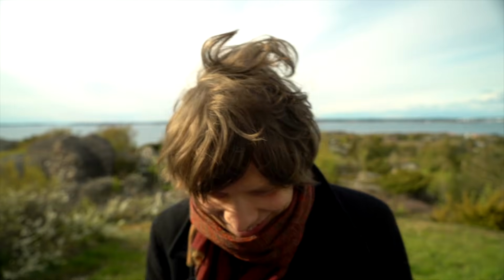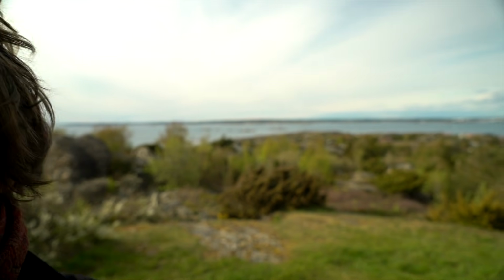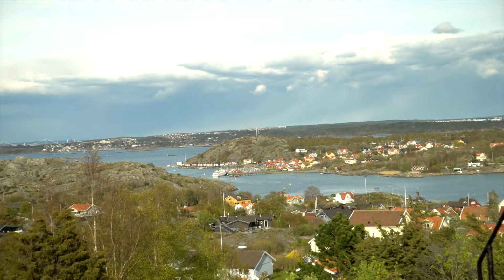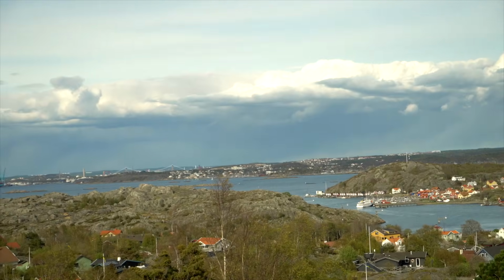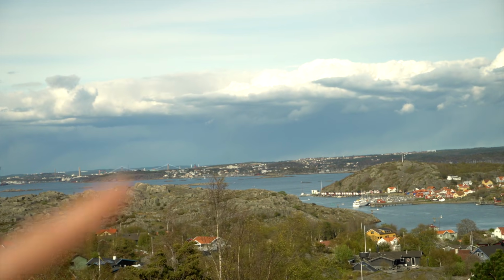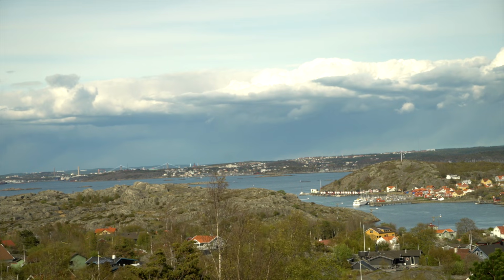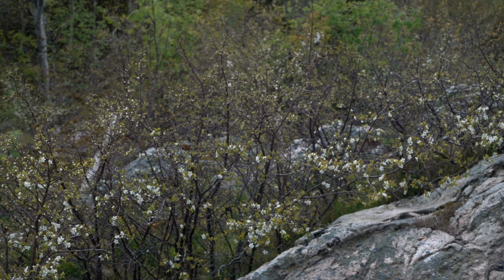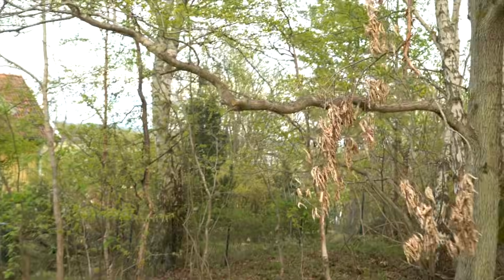Meet the Retired Marble Machine at Speelklok Museum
- The special guided tours at the 28:th of may got fully booked immediately so we added three new tours on Tuesday May 30:th,

We will arrange three special guided tours of the museum on Tuesday may 30:th, 11.00, 13.00 and 15.00 with a guide from the museum and myself. The Guide from Speelklok will show the highlights of the museums collection and i will talk about the instruments at Speelklok that inspired me to build the Marble Machine.
State which time you want to come and how many persons, 40 places per tour and the normal entrance fee for the museum, €12 apply.

Here is the link to the event at the website of Speelklok

The retired Marble Machine is on its way to the fantastic Speelklok Museum in Utrecht, Netherlands. This is a dream come true for me, the perfect place for the machine to spend the summer of 2017.

You can also come and see me struggling to get the unnumbered pieces together between Tuesday 23:rd of may and Saturday 27:h of May. During this period the museum have normal opening hours and i will be there to assemble the machine. Not sure about exact times though.

The Machine will be in Utrecht the whole summer so if you are in the Netherlands dont miss out on a visit, it would have been worth it also without the Marble Machine:

As i say in the video, please dont expect to hear the machine playing the marble machine song. The machine is retired because of all the problems it have and only a very small part of the machine will be demonstrated. I do not want the machine to disappoint anyone so remember that it is on a museum for the very reason that its not working.

Looking forward to seeing you in Utrecht, (THE NETHERLANDS :)!

Martin

If you want to support:
The fact that you are watching the videos and care about the music and future of Wintergatan is the best support anyone can have, I want to thank everyone who is here for that kind of support, it is really the fuel for the Wintergatan Engine.

If you apart from that further want to support the projects, we have these different options set up:

Why do we accept support in this way?
I, Martin, can already sustain myself 100% doing what I love to do. If you want to support artists/organisations who have not yet reached that privileged position, please consider supporting other artists/organisations who need the support more. With that said, I have too many ideas and too little time and with your support I can get more help from people around me to execute the ideas better and bring them out in the world faster. Read a longer statement on this here:

for providing the CNC Machine and the 3D Printer for the Marble Machine X Project!